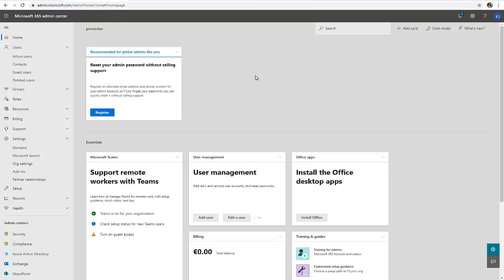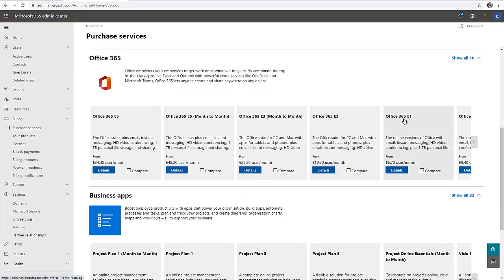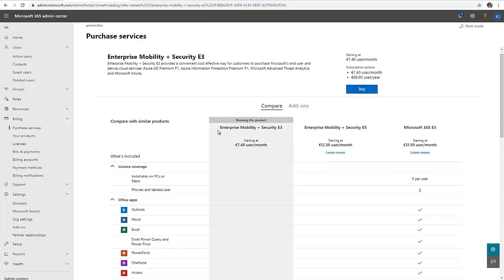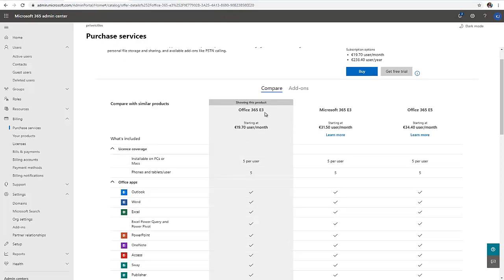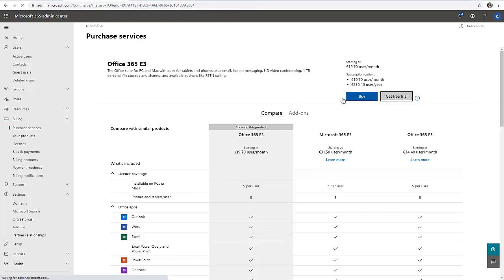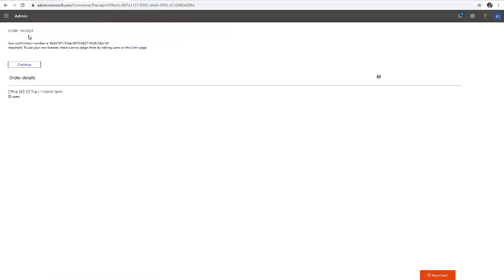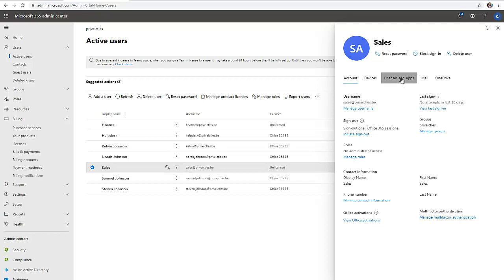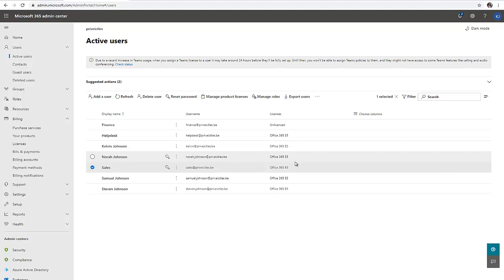How to Buy or remove office 365 licenses for your business subscription